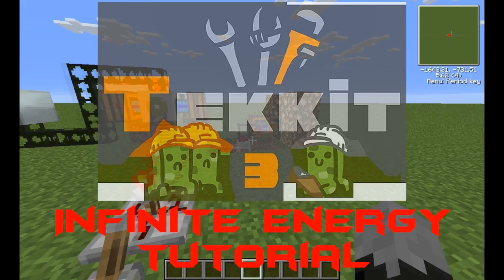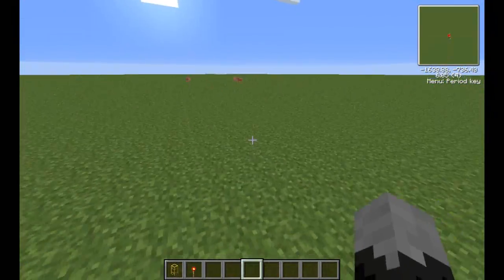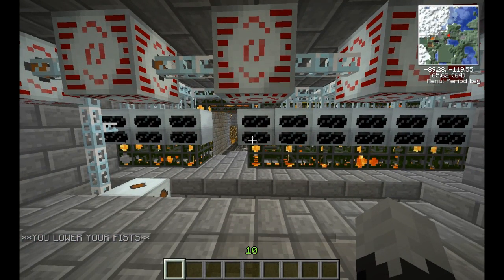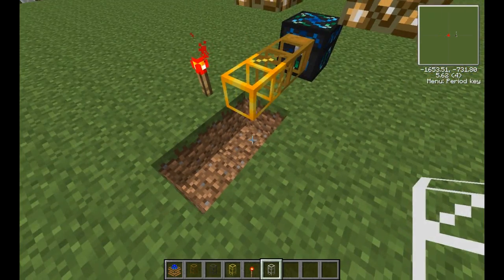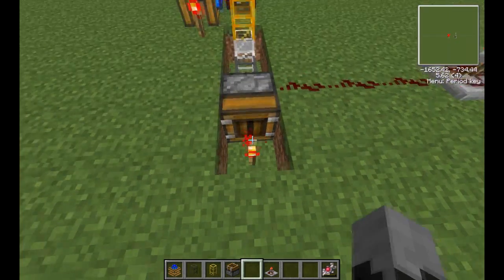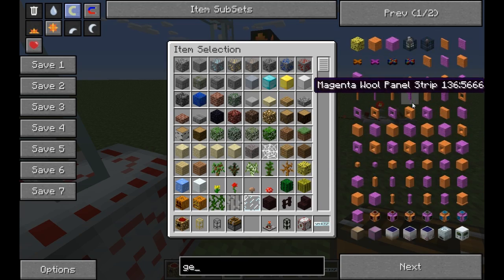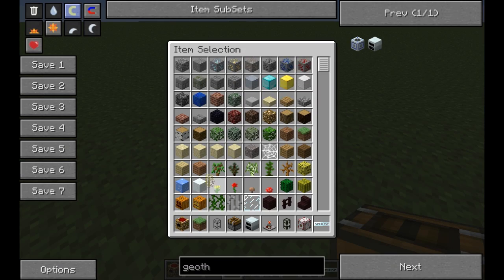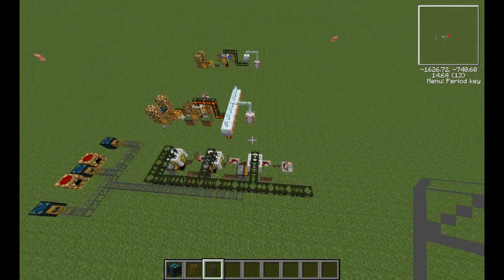TEKKIT tutorials: Infinite Energy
How to create infinite energy with Tekkit. Hope this helps you!

Track made by: Airneko321. Track title: numnums